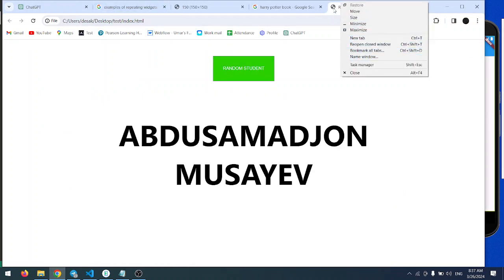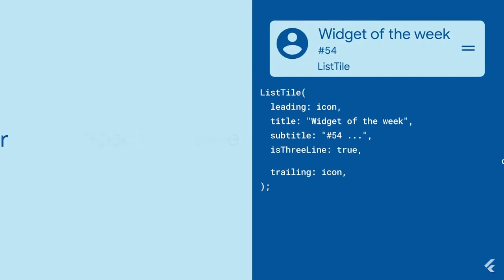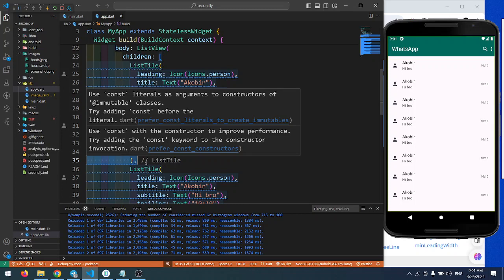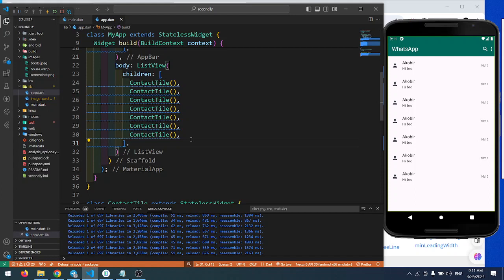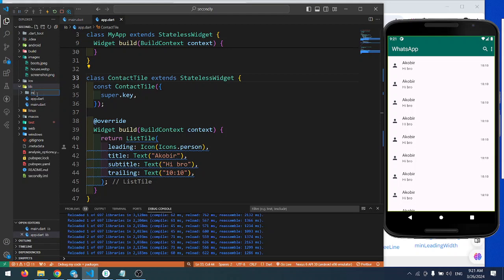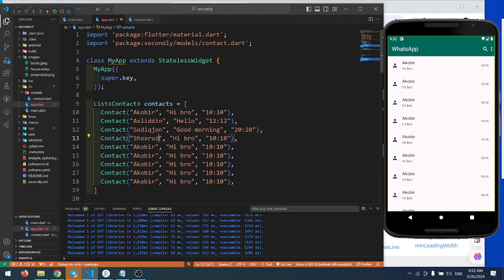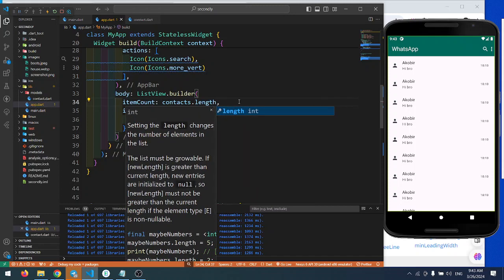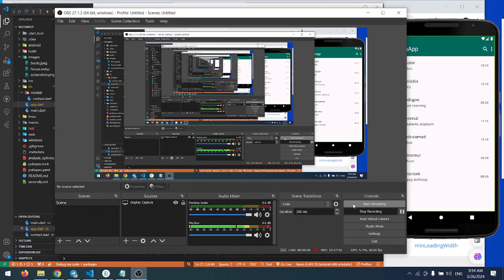Flutter. ListView.builder (English)